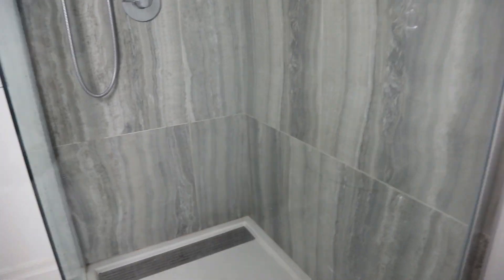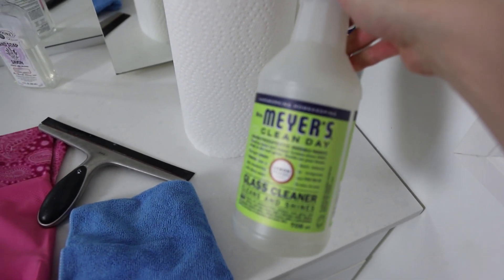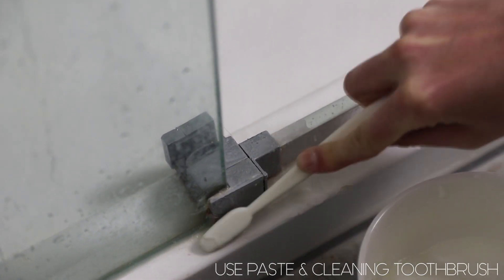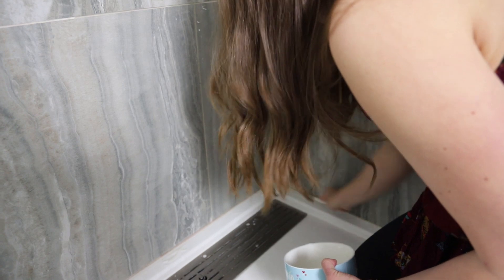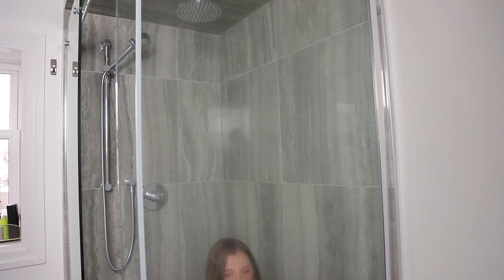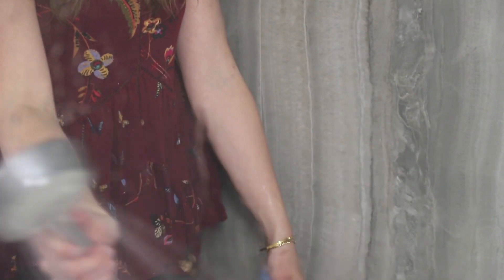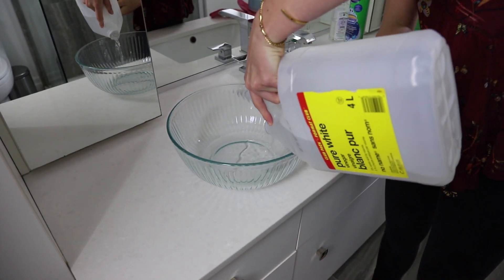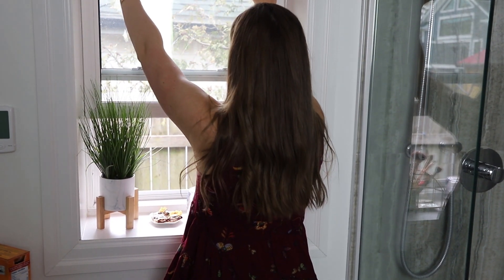HOW TO CLEAN YOUR SHOWER | Soap Scum DIY & Shower Head Cleaning Hack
How to clean your shower properly. In this video, I'll share how I clean and maintain our shower. Plus I share the best way to get rid of soap scum and a DIY for tough shower grout staining.

Do you prefer long hot showers or soaking in a relaxing bath?

Cleaning your shower properly means maintaining its condition. At the end of this video, stick around for my two simple tricks that will reduce the amount of time your need to spend cleaning your shower and bathroom.

Do you find instant cleaning transformation photos satisfying? Check out the aftermath of my cleans through @AfterTap on Instagram I post tap to cleans and motivation daily!